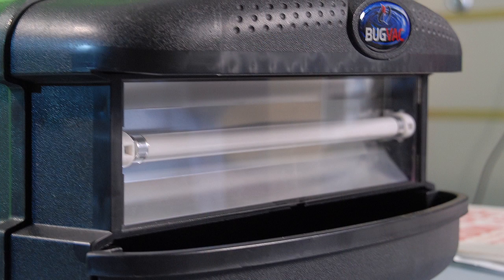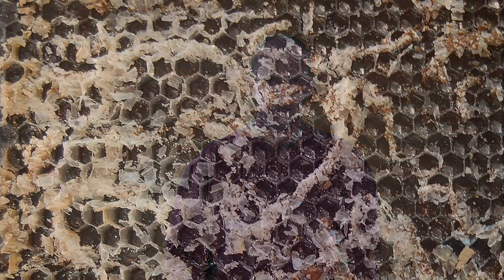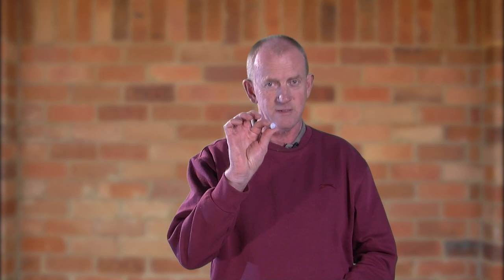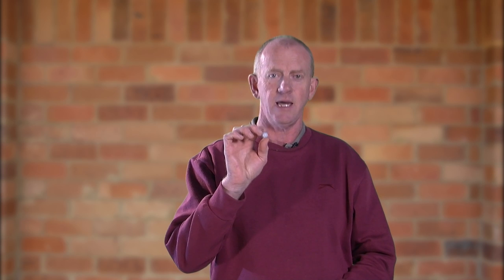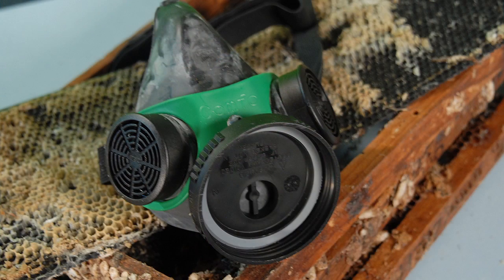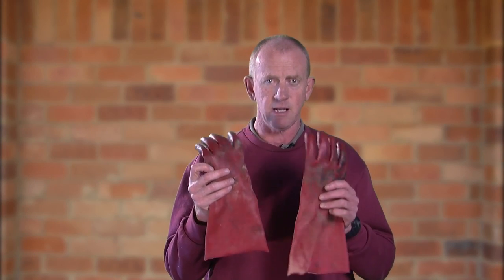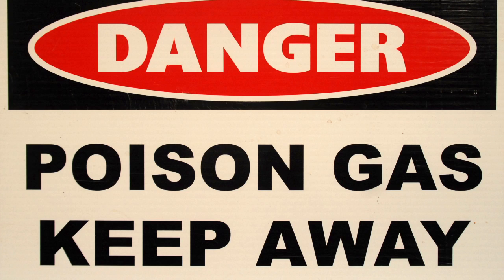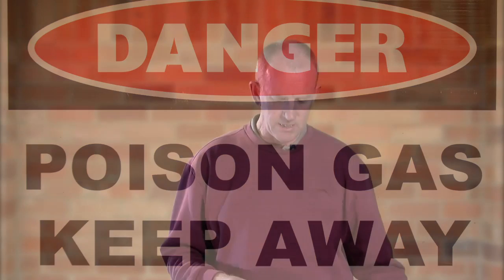Wax moth control